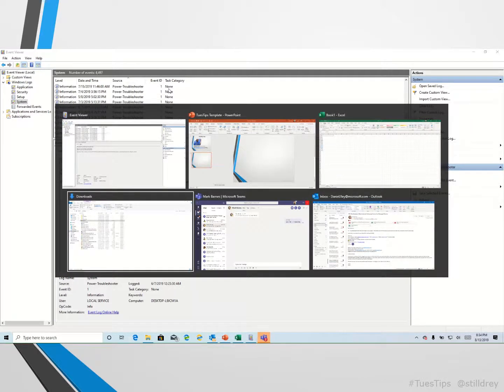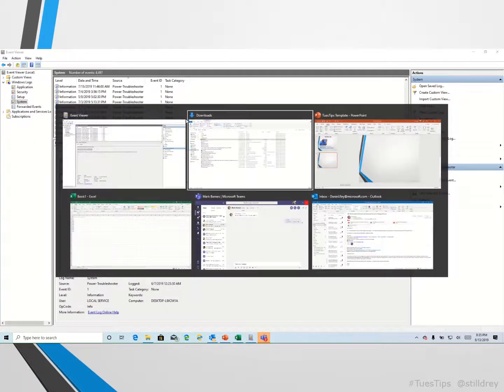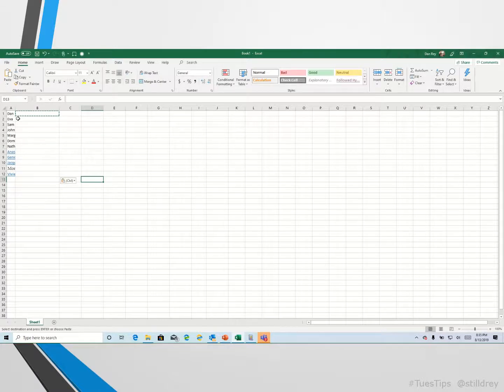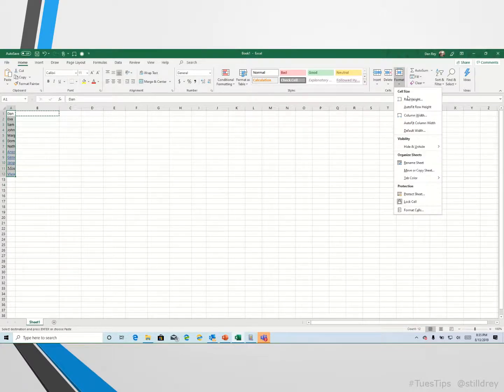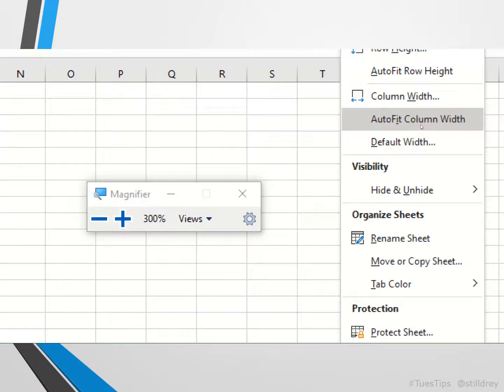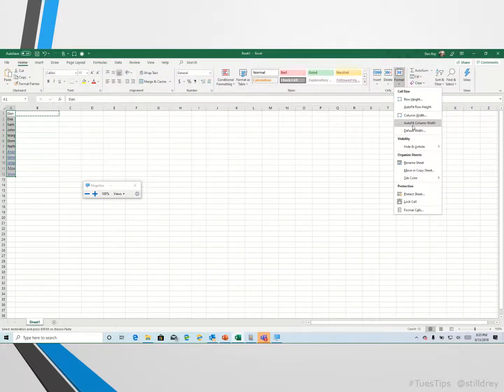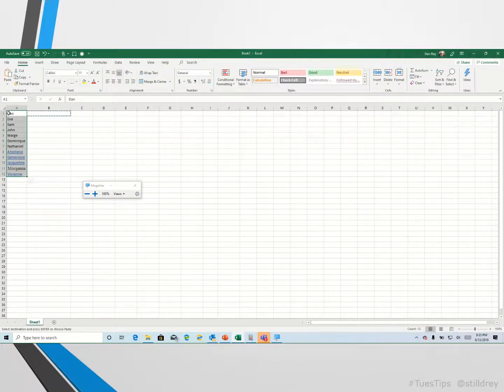TuesTips CTRL + Plus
A little known keyboard shortcut, you'll wish you had a full size, desktop keyboard when you learn about this one.  Incorporated a little Excel and Windows 10 tricks along the way.